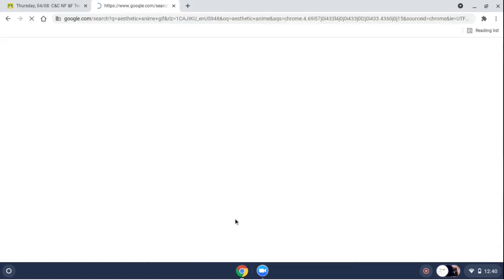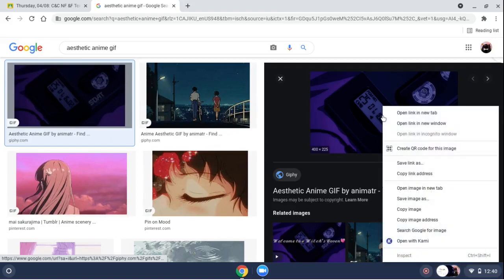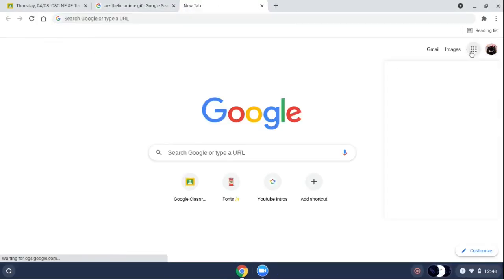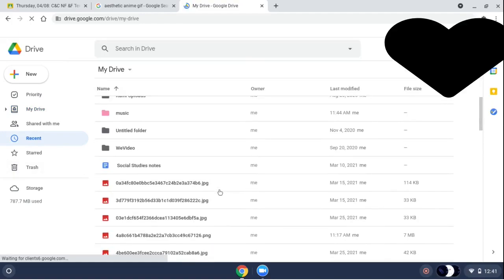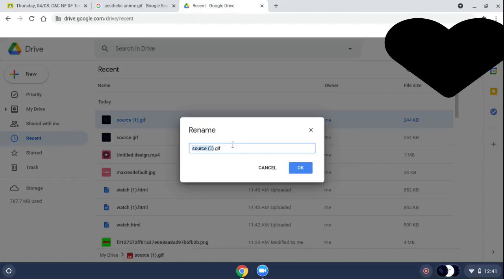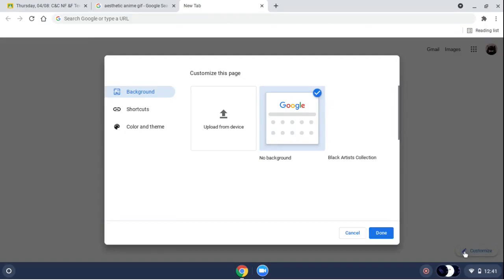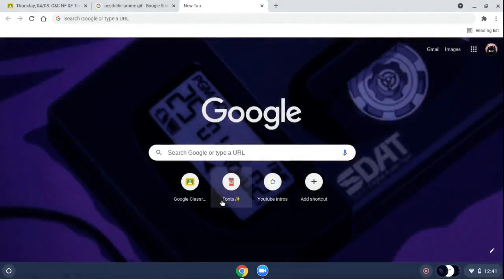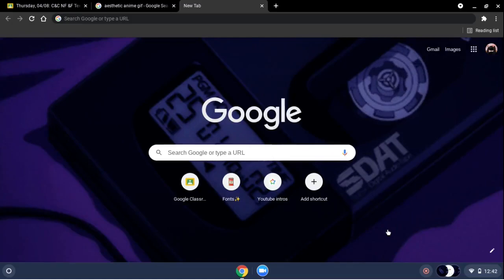How to make moveable background for computer (gif)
Heyy guys! First vid! Sry if My voice Is low-
Follow my socialsss
Byeeee :P